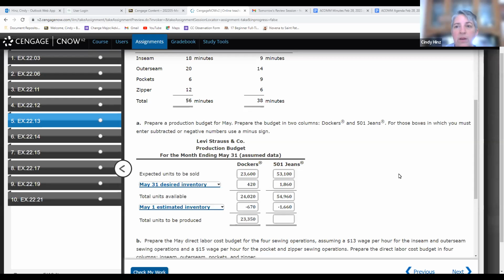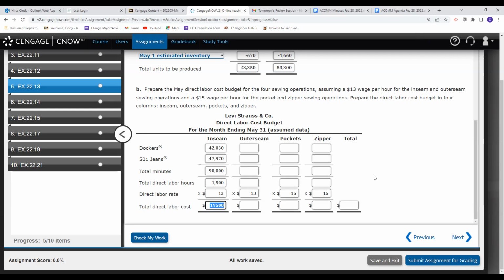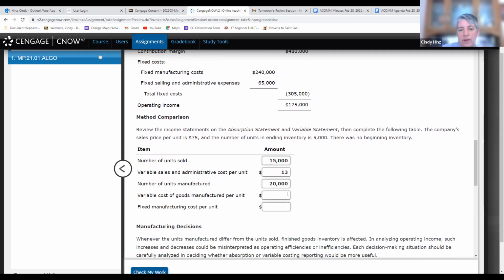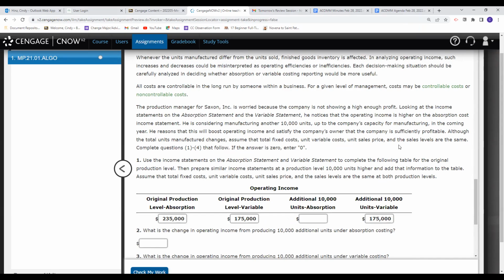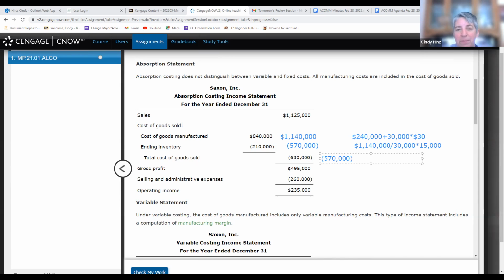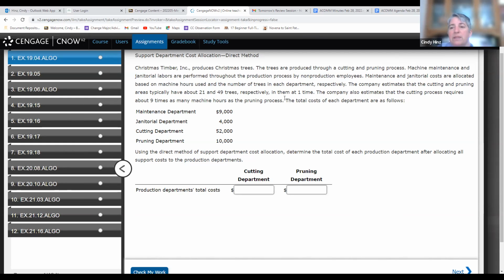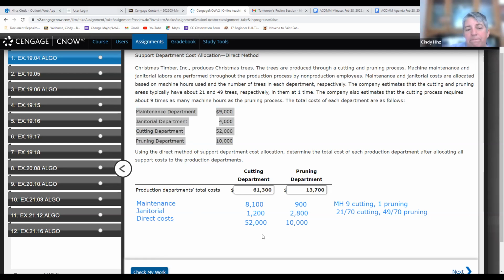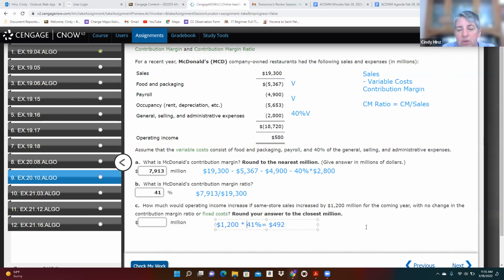BUS 1520 - Review session 3-18-22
In today's review session, we covered chapter 22, exercise 5; the chapter 21 problem; and two exercises from the practice set for Exam 2.